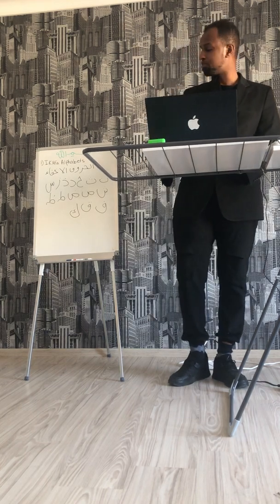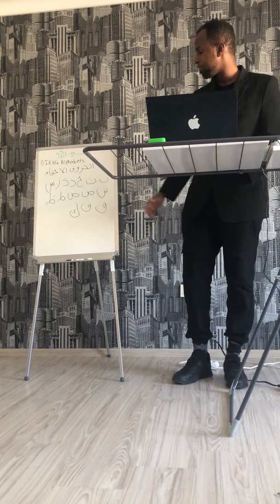Introduction to Basic Language Of The Quran